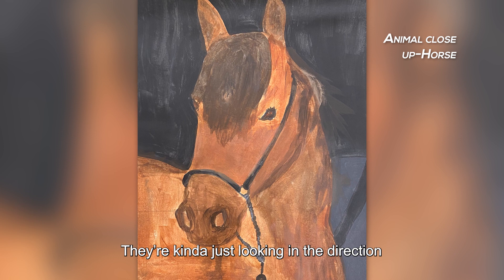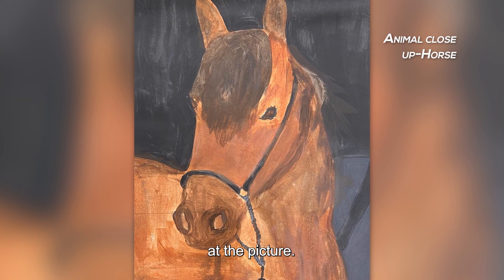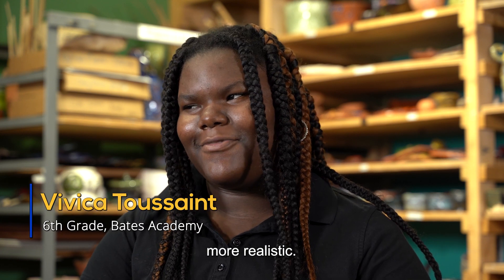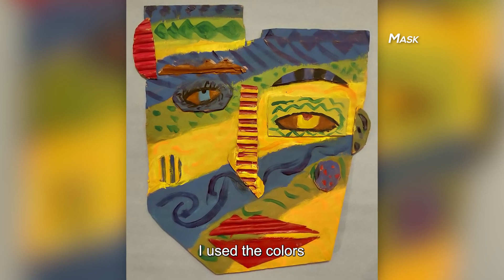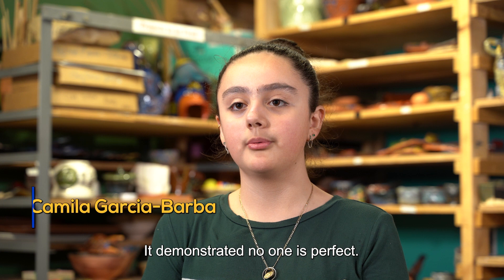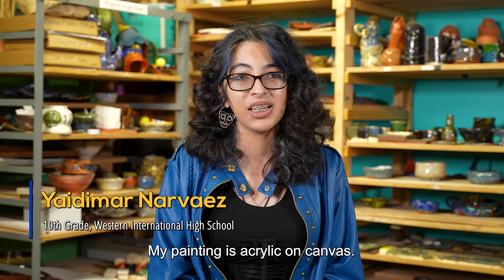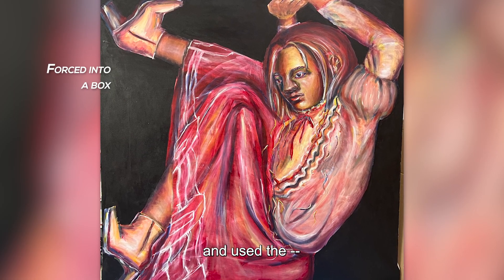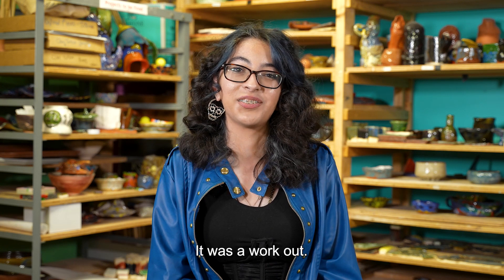2023 DPSCD Student Art Exhibition: Process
The Detroit Public Schools Community District Student Exhibition is back again!

The 86th annual DPSCD Student Exhibition will open at the DIA Saturday, April 22.

This annual exhibition showcases hundreds of imaginative works created by DPSCD students and selected by a jury of DPSCD art educators and DIA staff. The artworks include ceramics, painting, drawing, fiber, sculpture, photography, digital art, jewelry, mixed-media and video.